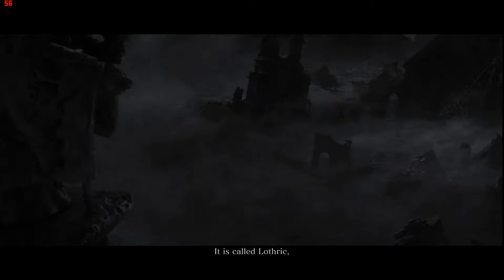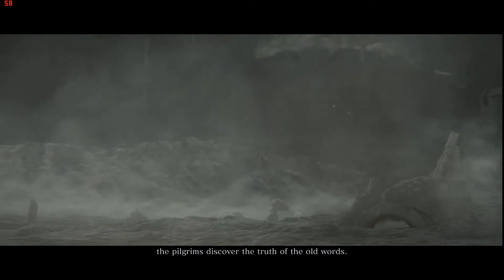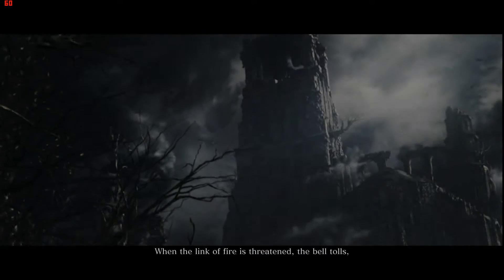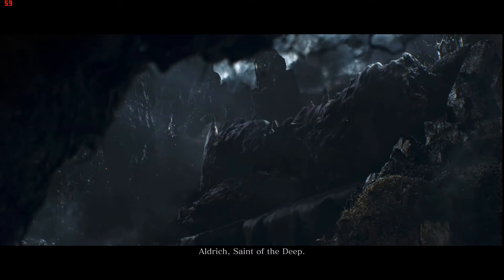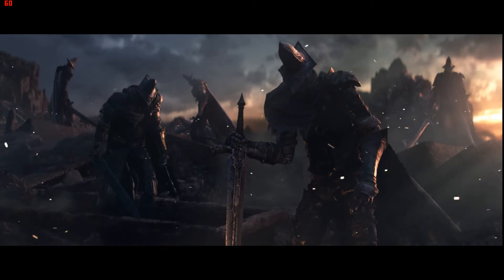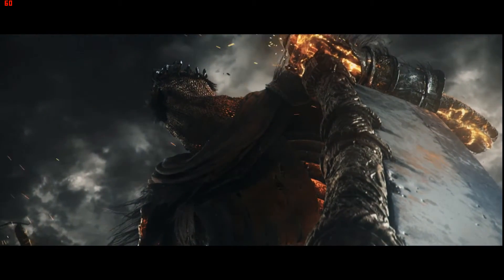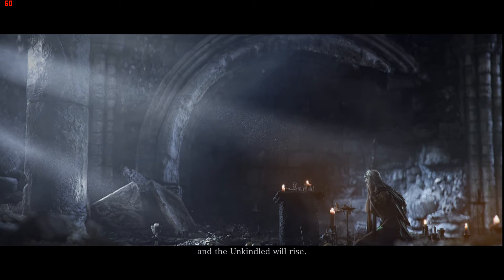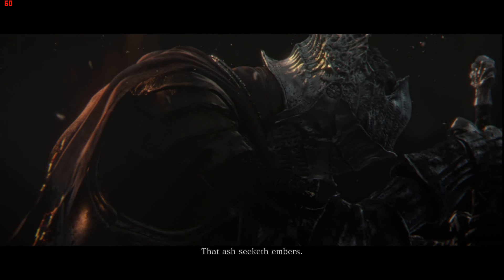DarkSouls III - Intro Cinematic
Cool intro video of DarkSouls III, too bad the speech is kinda incomprehensible despite that I turned up the voice volume to maximum. My first reaction to Pilgrim of Londor dying: Master Roshi, WHY?!